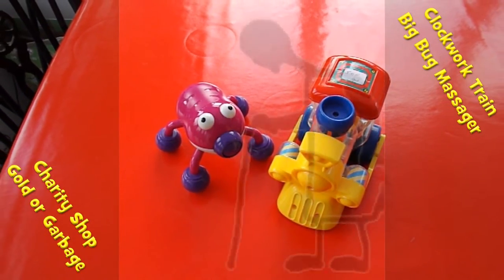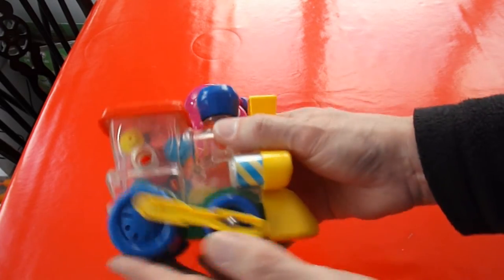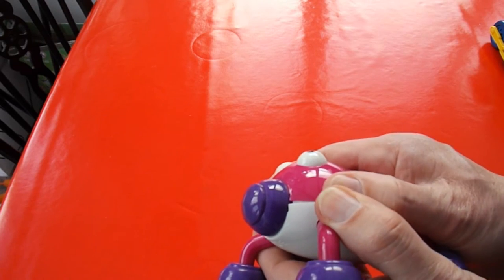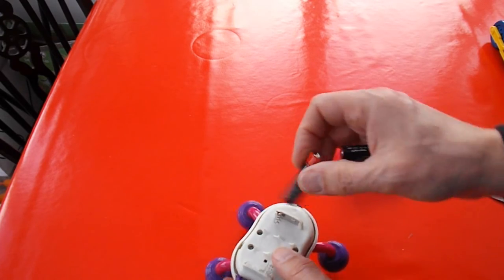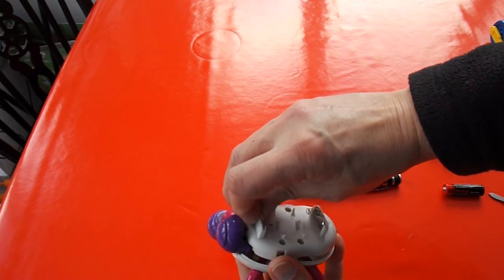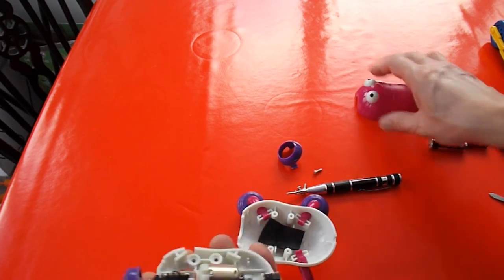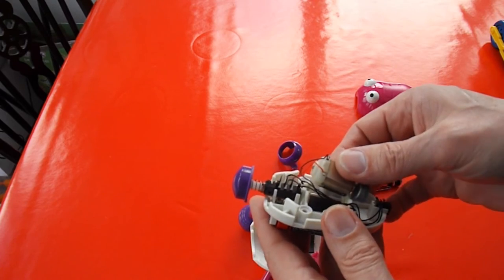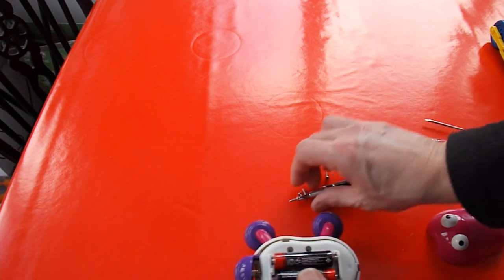Clockwork Train and Big Bug Massager + tear down